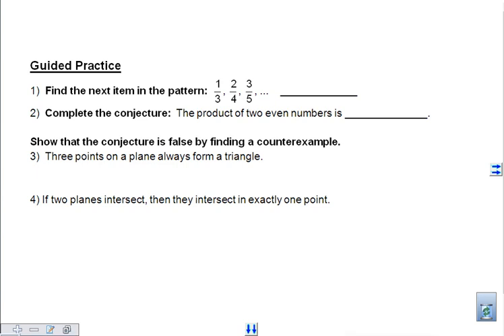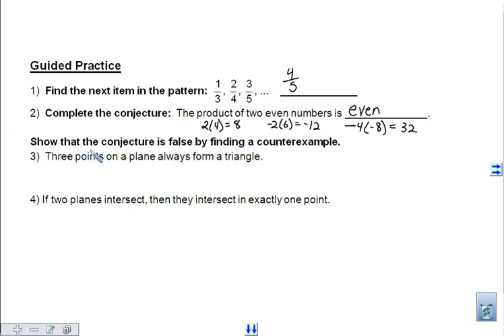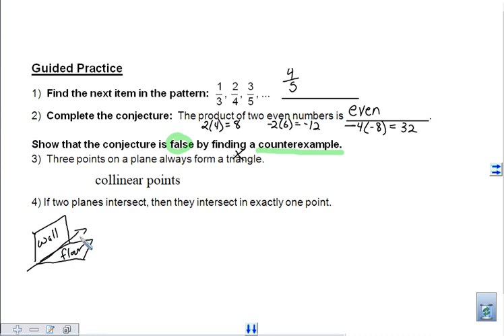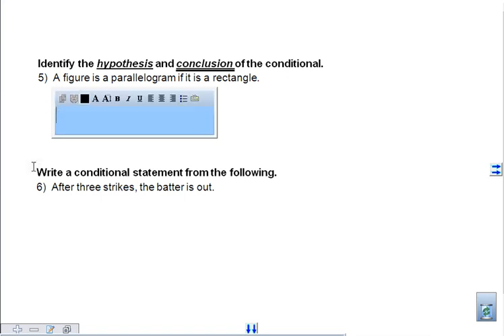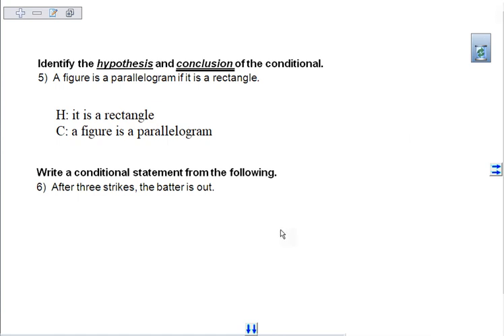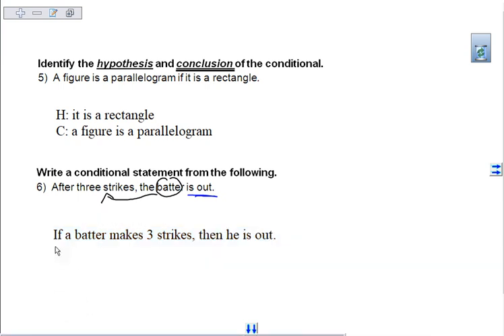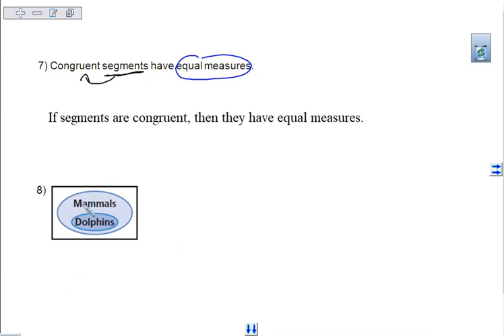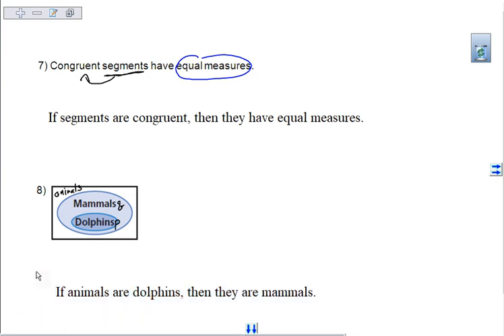Unit 3 Day 1 Inductive Reasoning Guided Practice